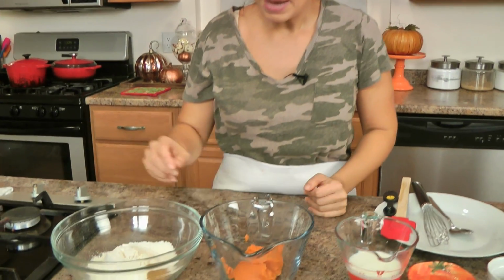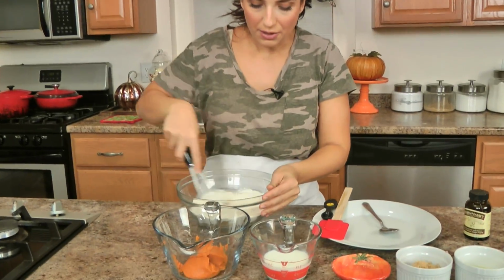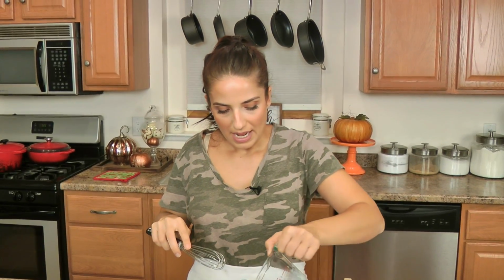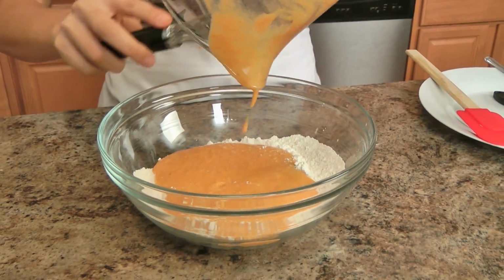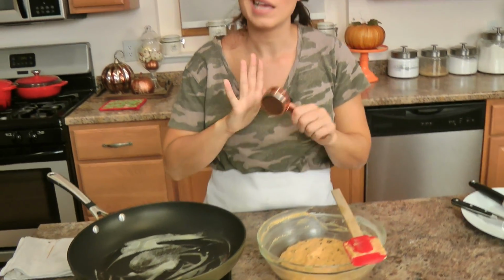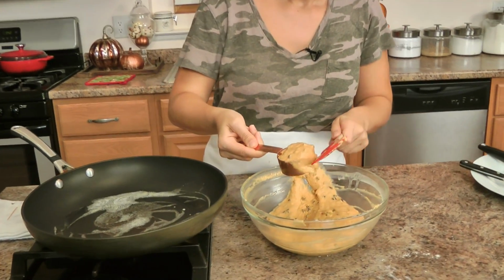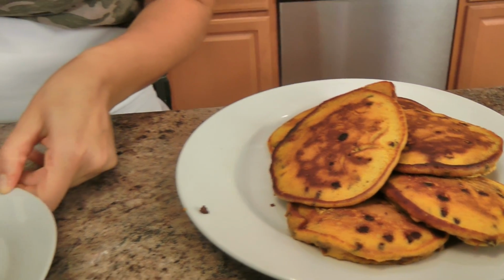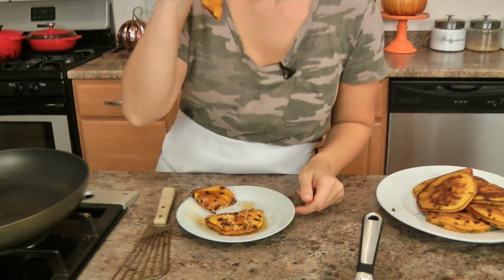Pumpkin Chocolate Chip Pancakes